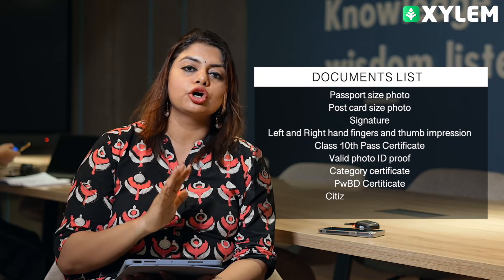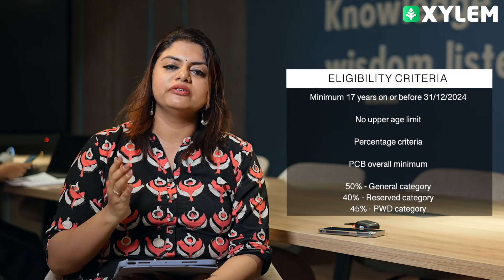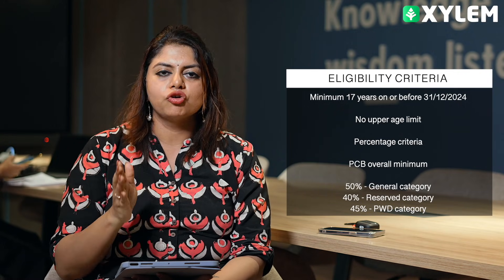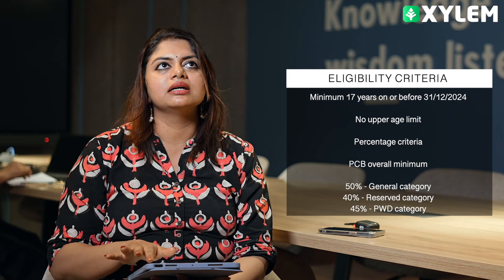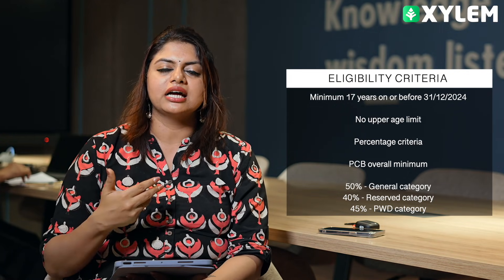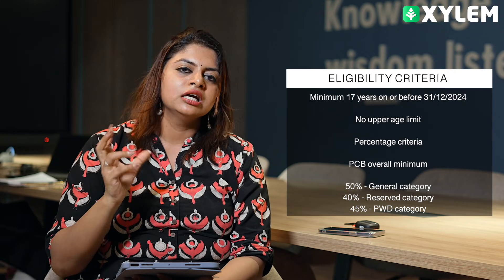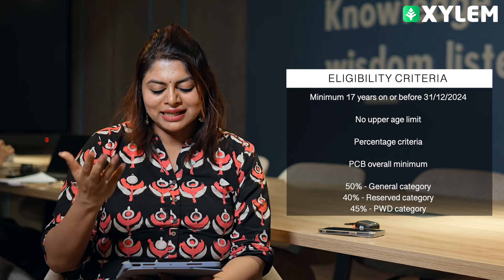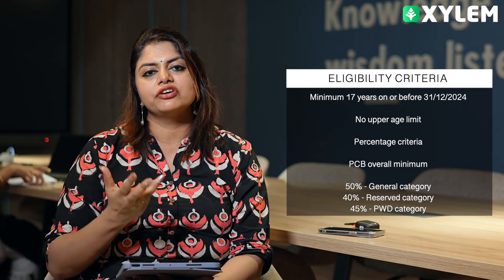NEET 2024 Registration : ഈ Documents ഇപ്പോഴേ Ready ആക്കി വെക്കാം! | Xylem NEET